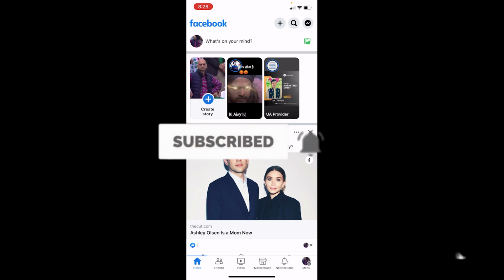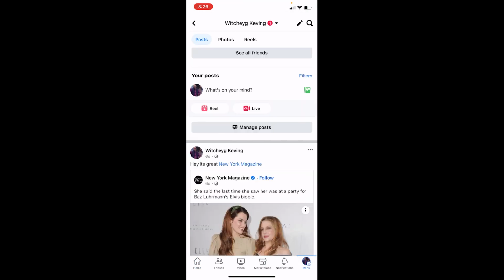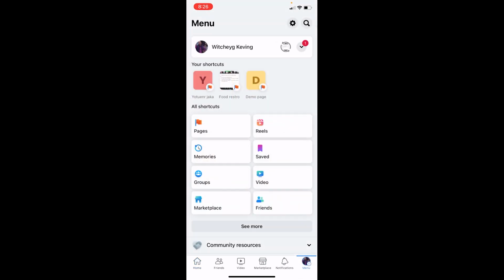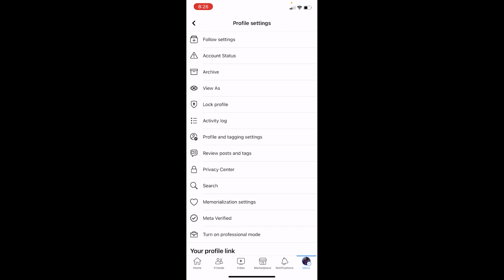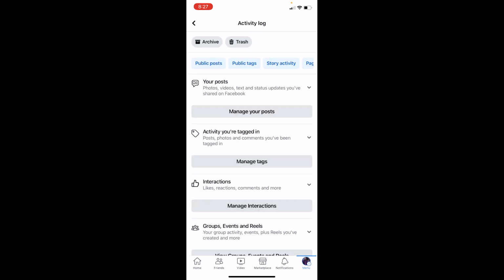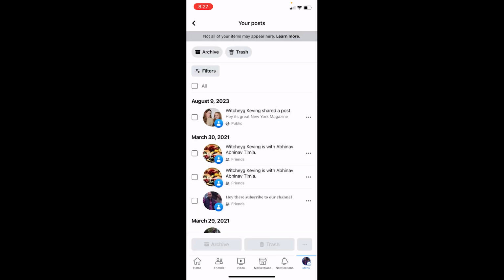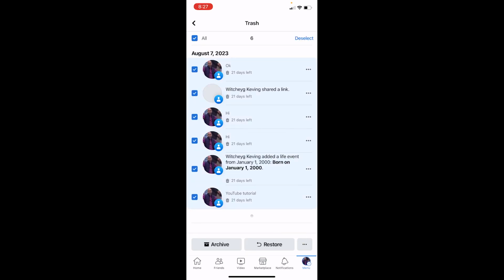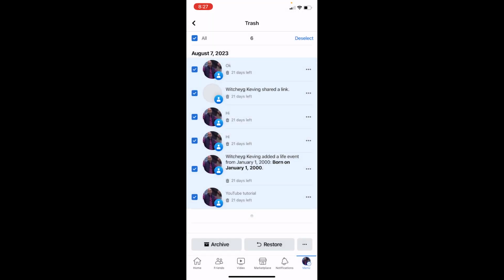How to Delete All Posts on Facebook At Once (2023)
This video walks you through the step by step process of how to delete all post on facebook. In this video, I will show you how to delete all of your Facebook posts at once, in just a few simple steps. This is a great way to clean up your profile and start fresh.